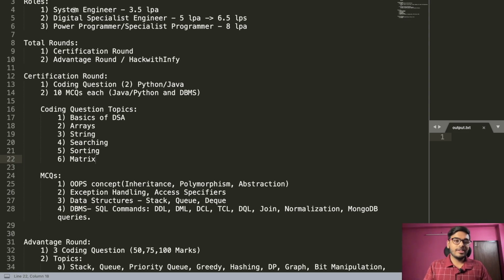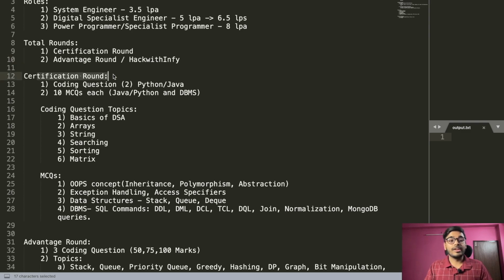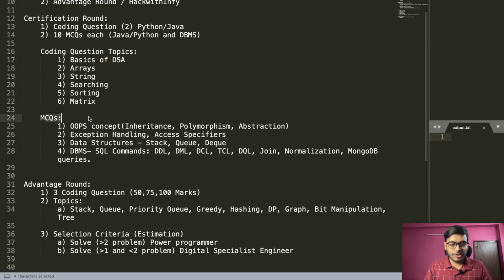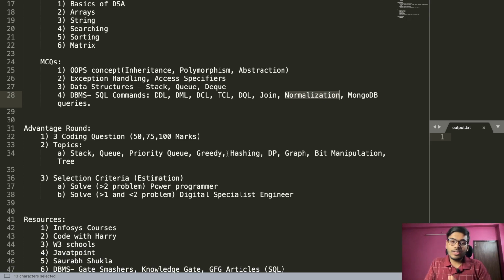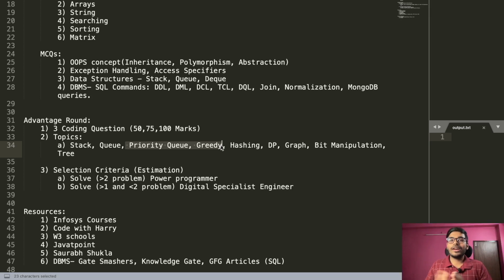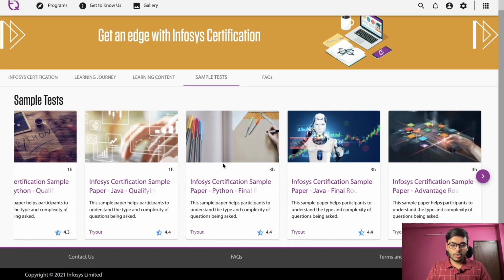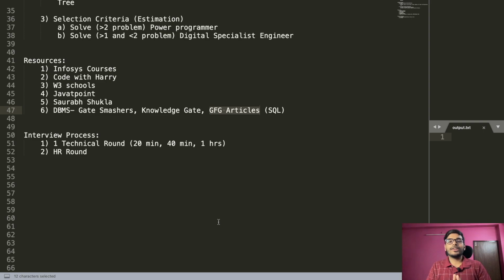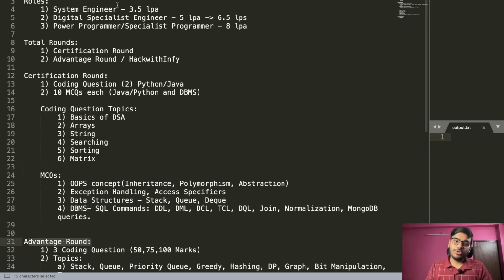INFYTQ GUIDE 2022 | Everything about Infytq | Resources | Batch 2023 | Eligible B.Tech, M.Tech, MCA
Hey Everyone, in this video I have explained everything about Infytq and shared some resources. Hope you will enjoy this video.